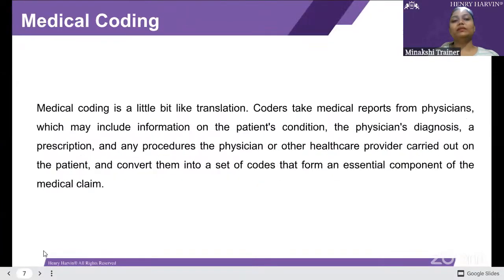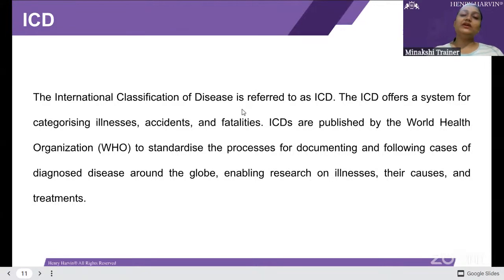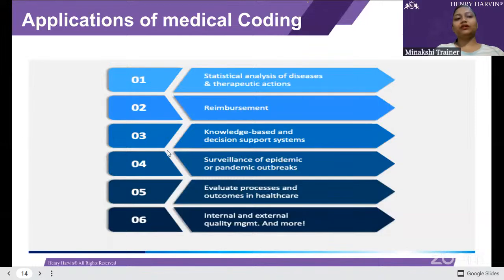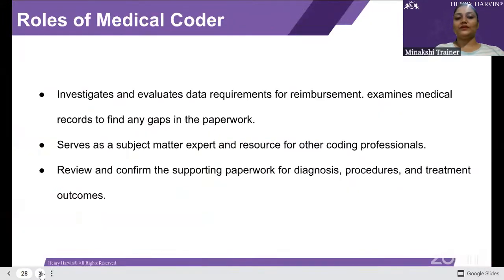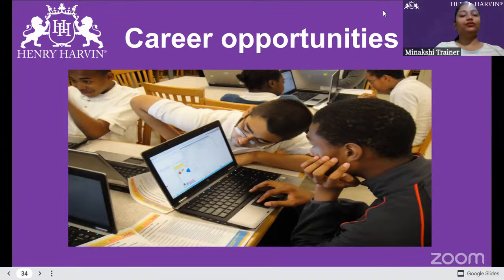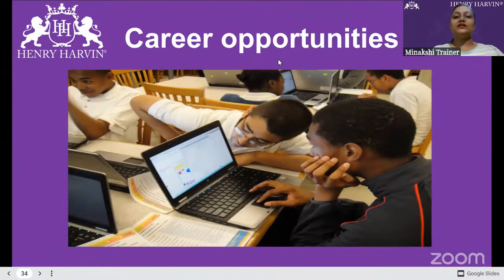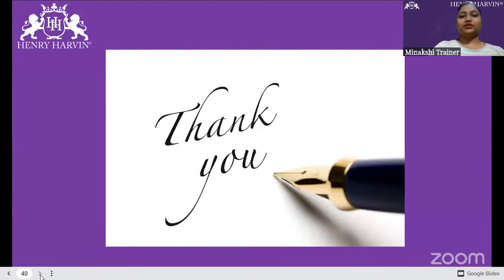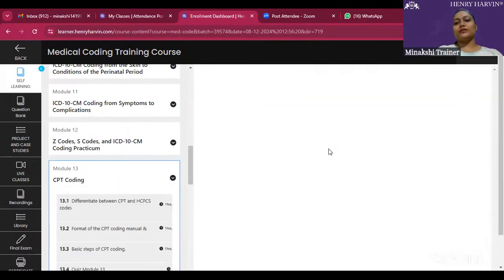Medical Coding Course - Webinar